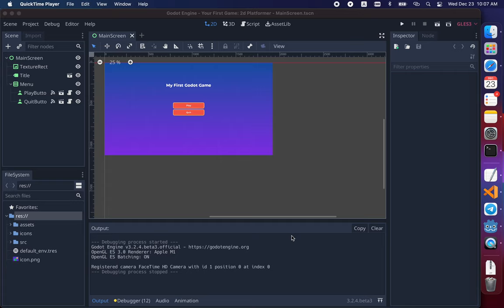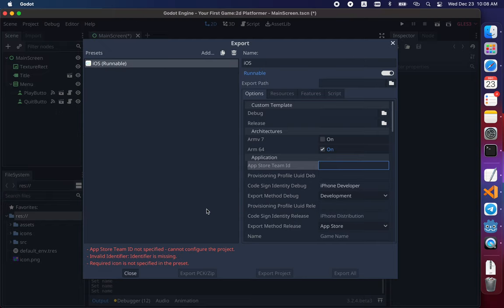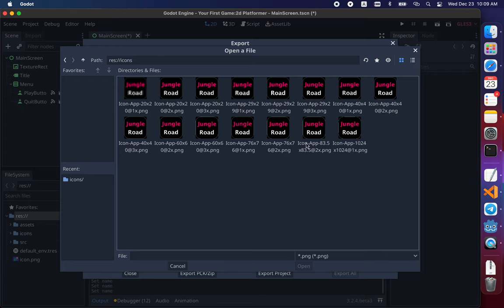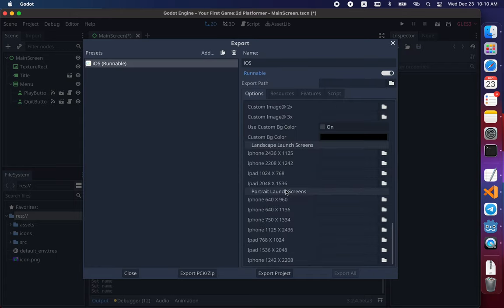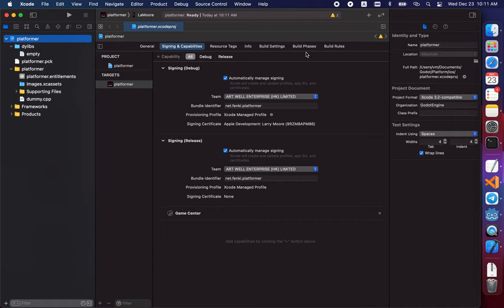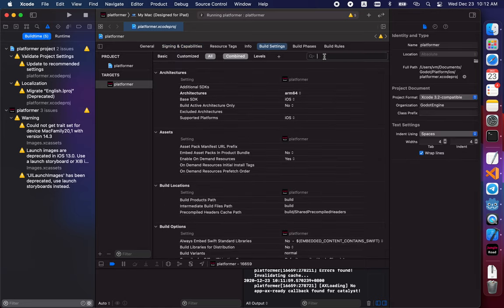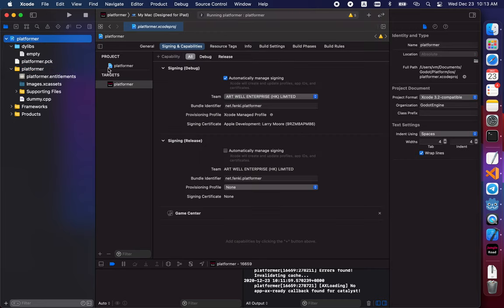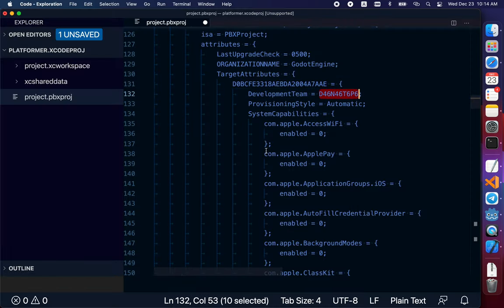How to export a Godot project to iOS Xcode project on Apple Silicon Macs M1